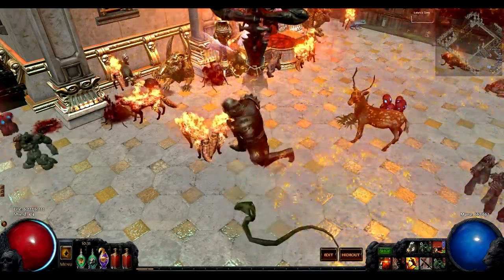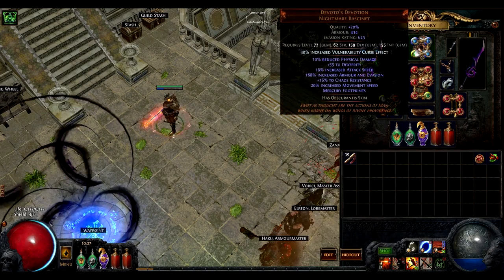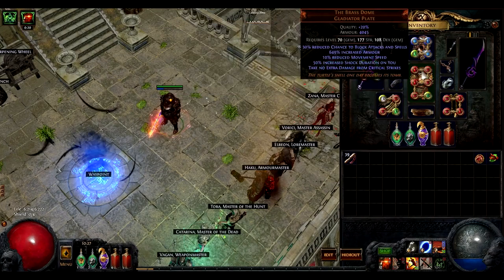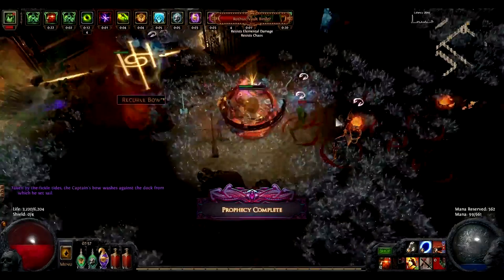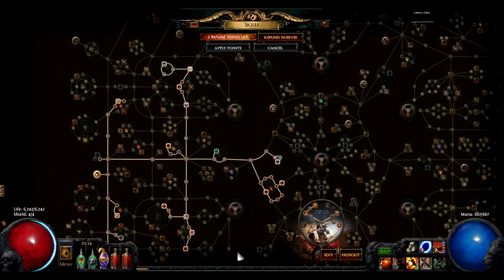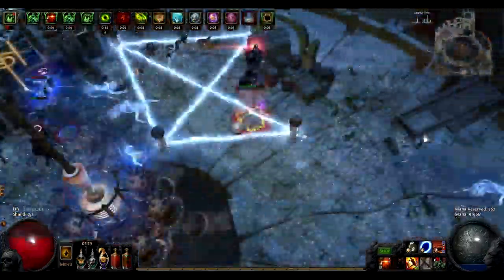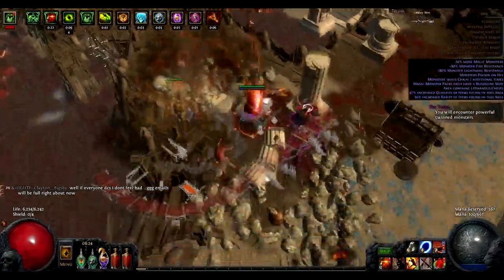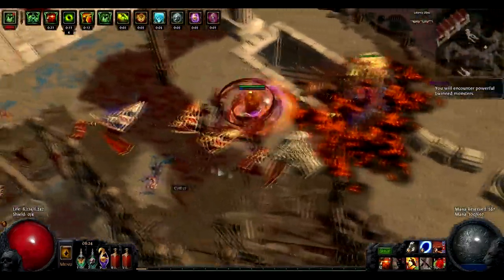Path of Exile ➥ Starforge DoT Cyclone (2.4) Build Guide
The build guide and demo for my Starforge Damage over time Cyclone, worked out decent considering the massive downside of the weapon and its insane pricepoint upon release.